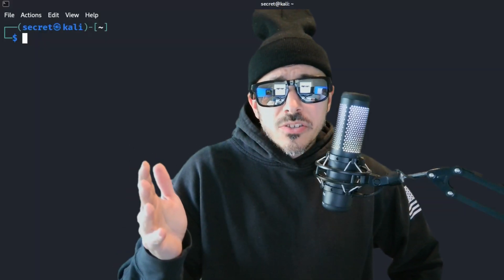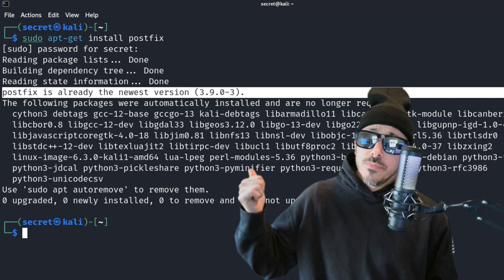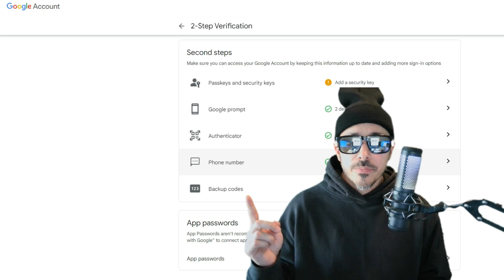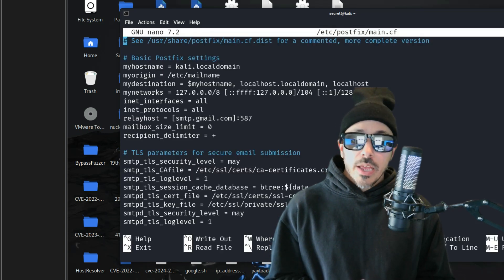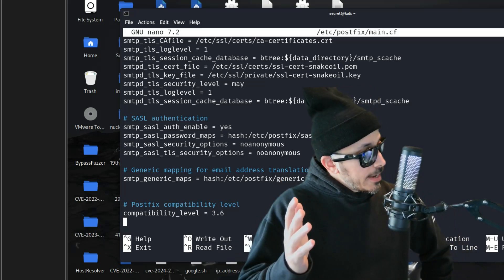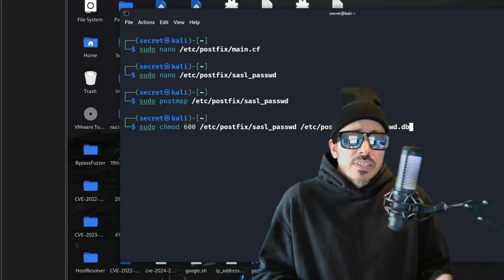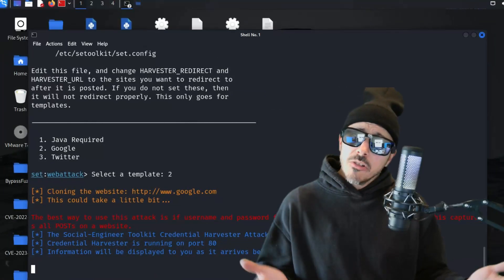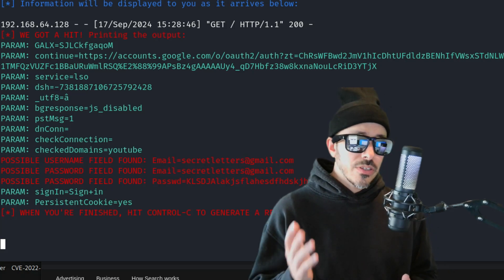WHY YOU SUCK AT PHISHING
An entertaining and educational video on how to setup POSTFIX an email server on Kali Linux using GMAIL SMTP!